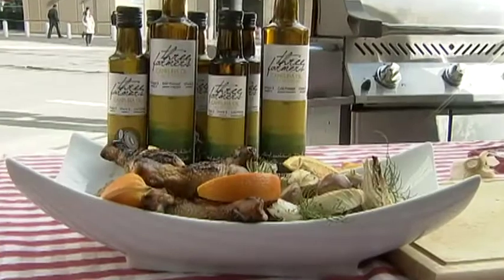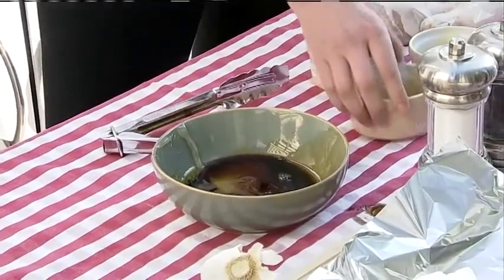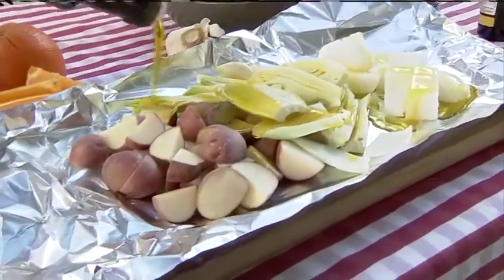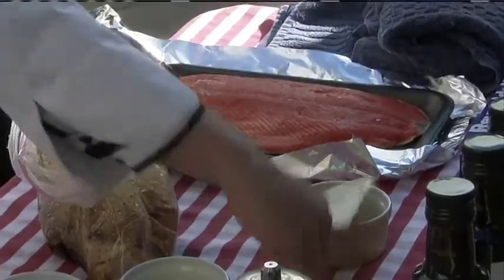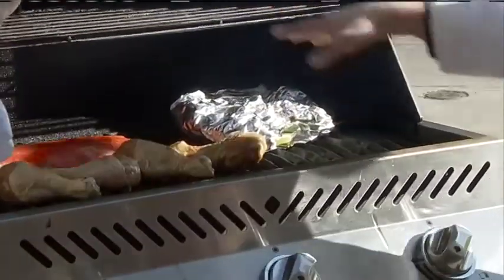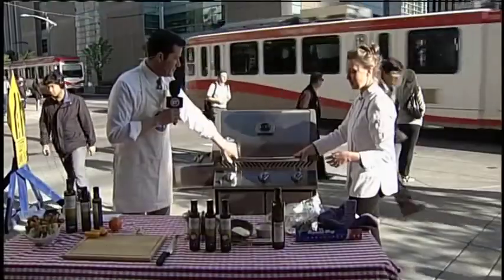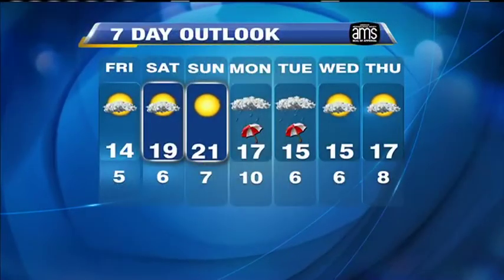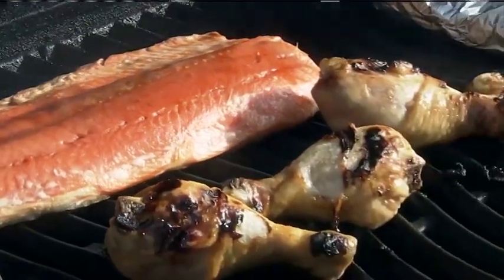BBQ Friday: Honey/Soy Glaze - June 6th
A BBQ Friday mouth-watering marinade! Yum!